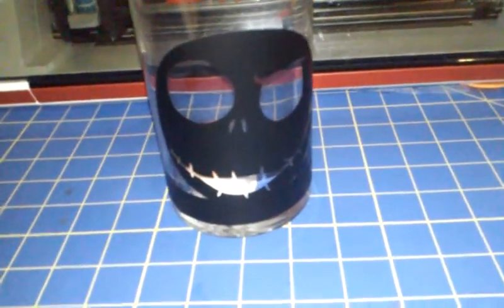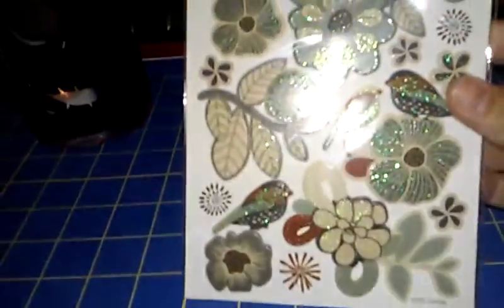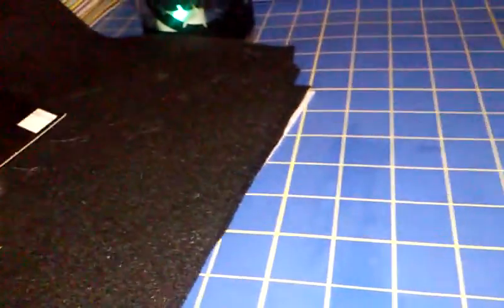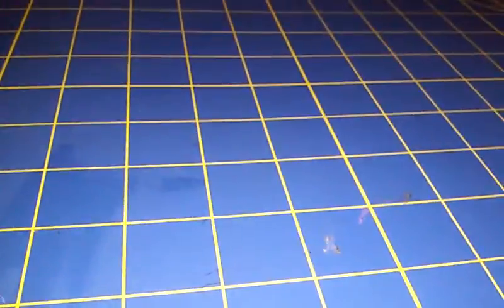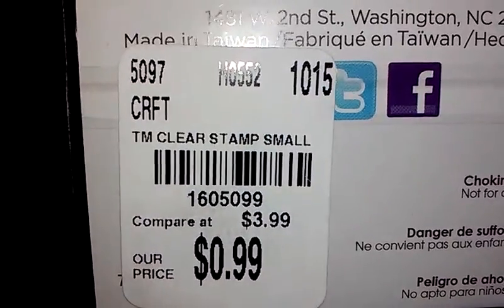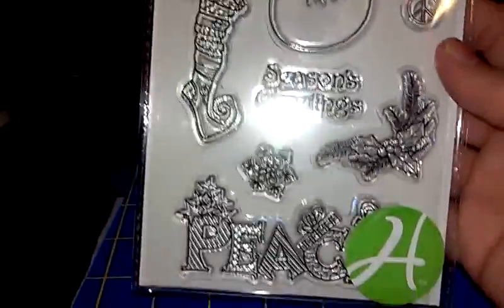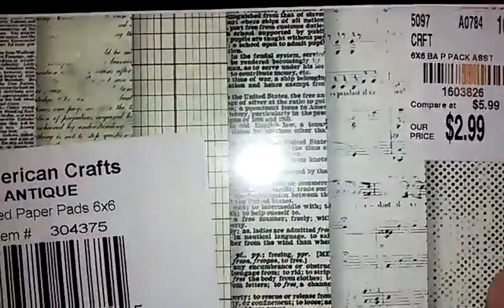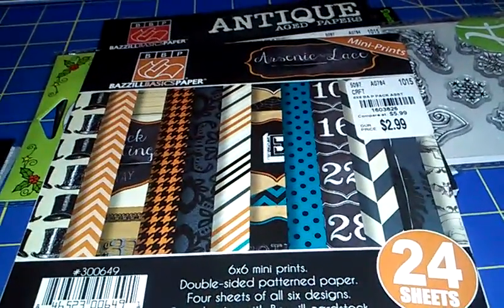Small haul, Dollar Tree, Joann and Tuesday Morning